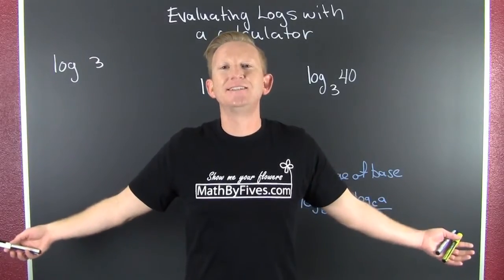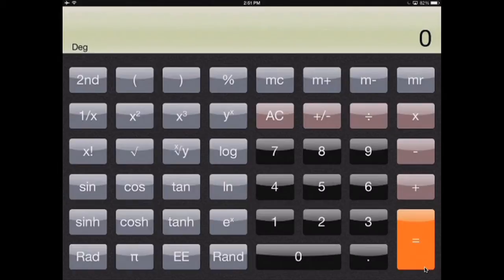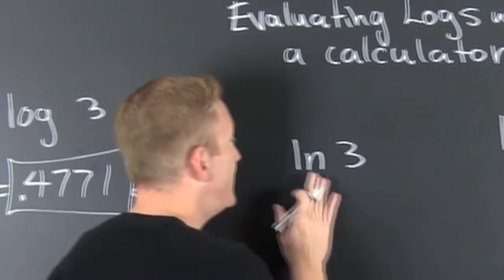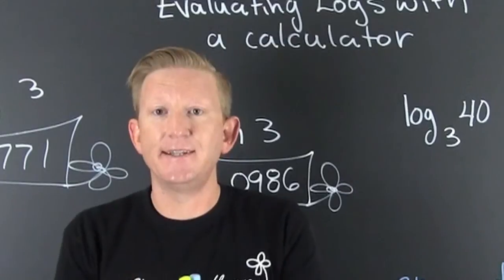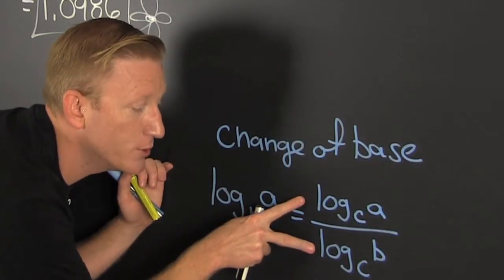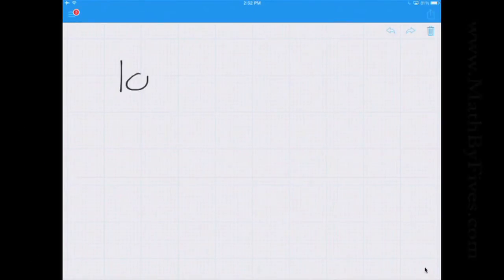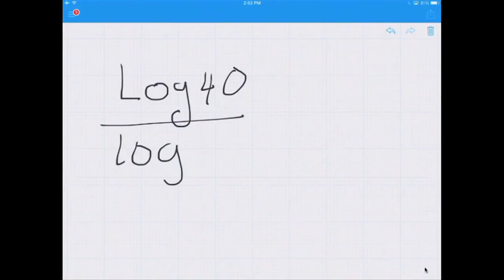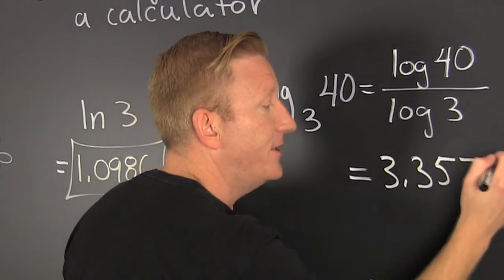Change of Base and Evaluating Logarithms with a Calculator